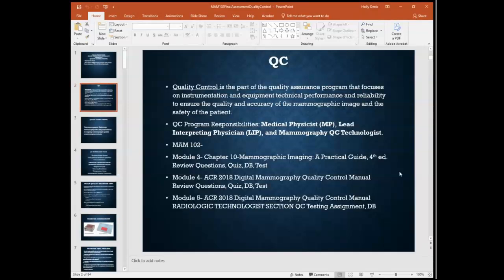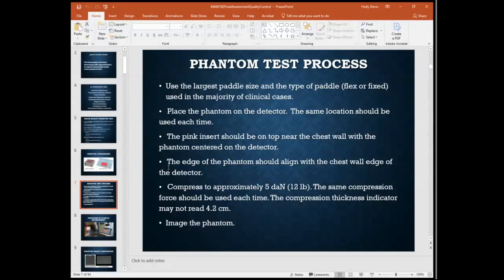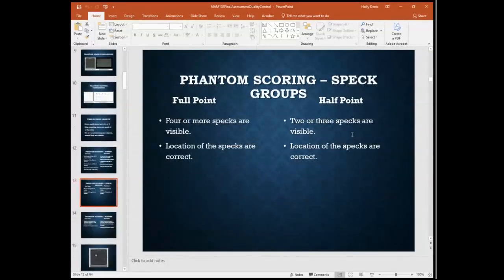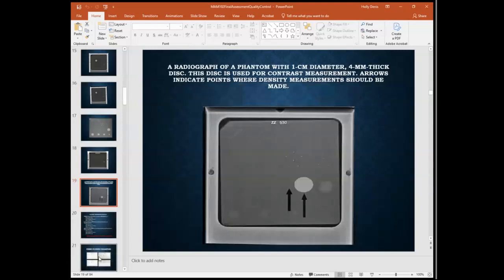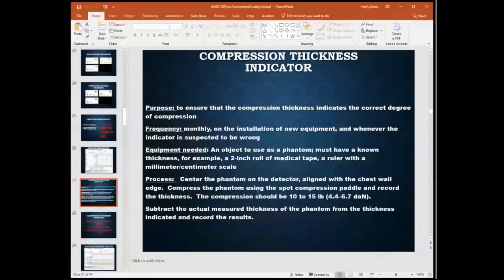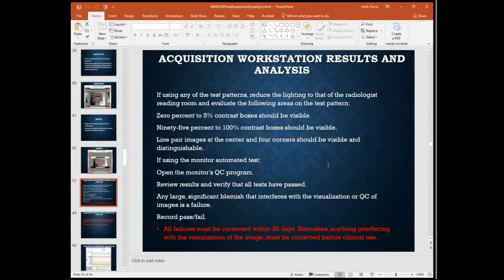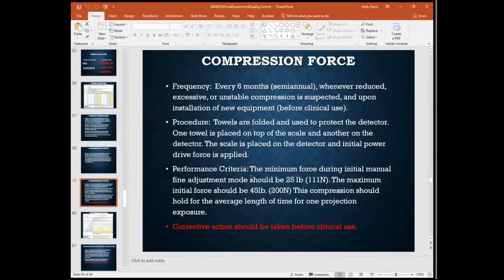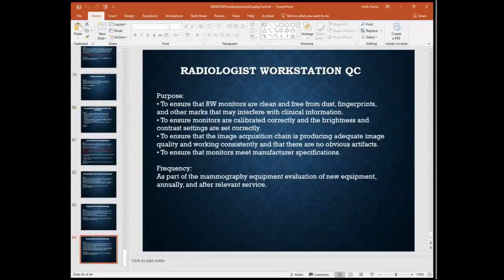SP2025 Mammography Quality Control Testing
Quality Control Testing Lecture